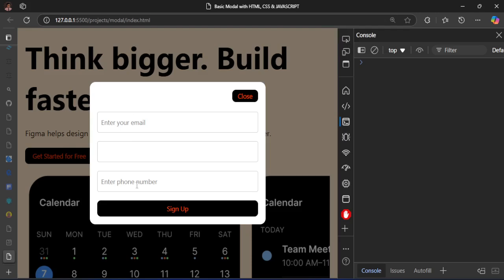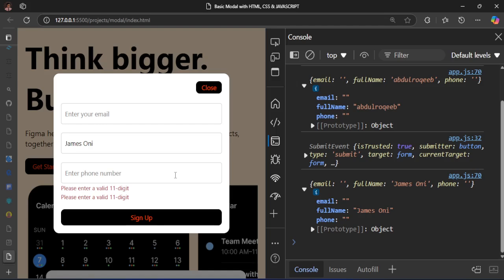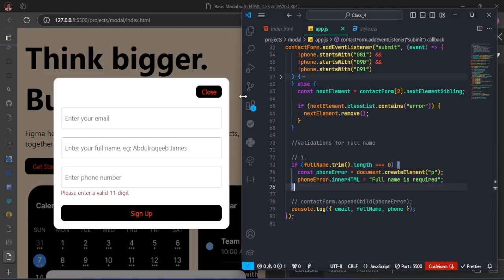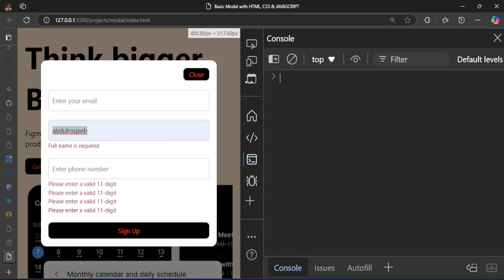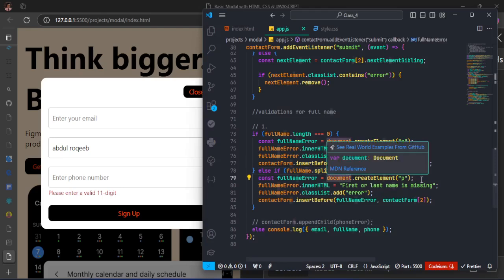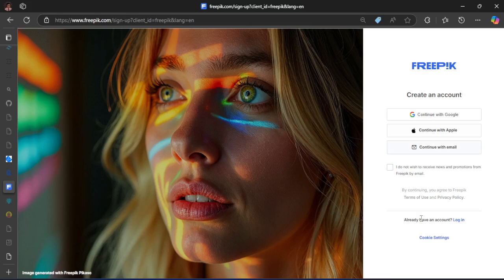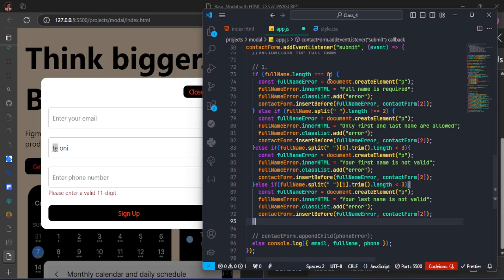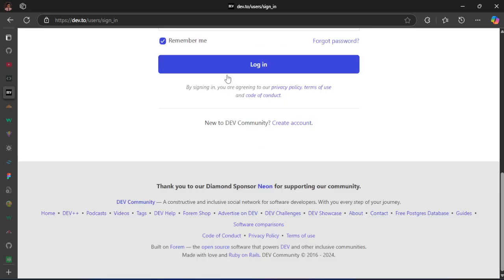Mayovest Web Development Training Working with Form Submit Event Part 2